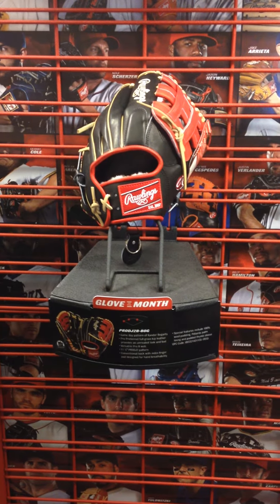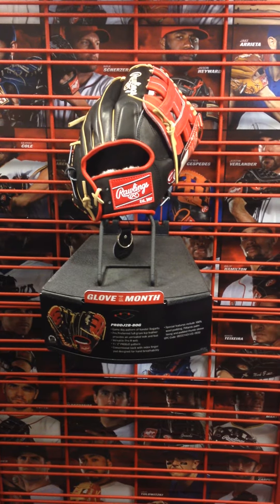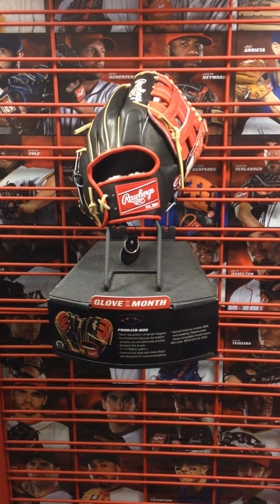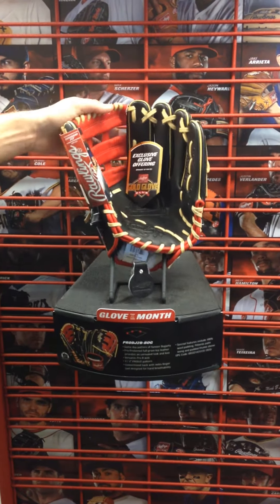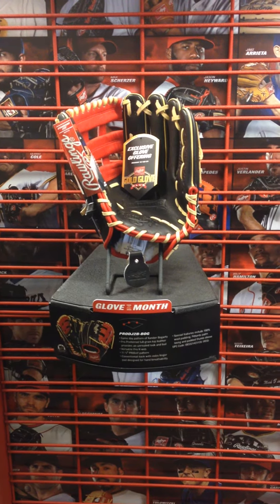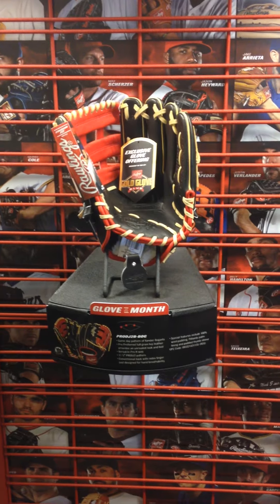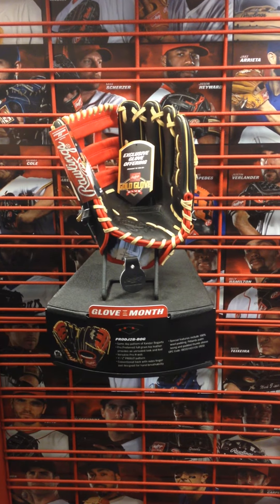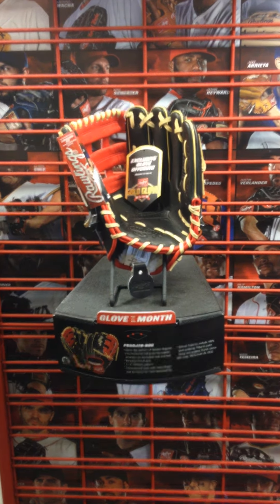Rawlings Pro Preferred PRODJ2B-BOG Xander Bogaerts 2017 May Glove Of The Month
Rawlings Pro Preferred May 2017 Glove of the Month

Rawlings Pro Preferred
PRODJ2B-BOG
Xander Bogaerts Shortstop and Third Baseman for the Boston Red Sox
Pro Preferred full-grain kip leather provides an unrivaled look and feel
Versatile Pro H Web
11.5" PRODJ2 pattern
Conventional back with index finger pad designed for hand breathability
Special features includes 100% wool padding, Pittards palm lining and padded thumb sleeve

Cowing Robards Sports We are an authorized Rawlings Dealer

Also check out our ebay store, cowing_robards_sports for additional Rawlings, baseball products, or other sporting goods.